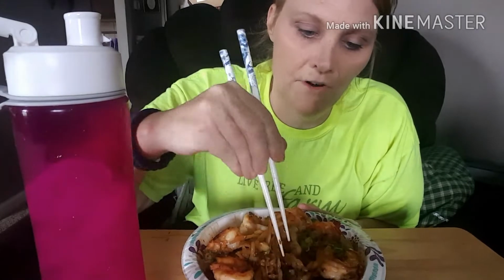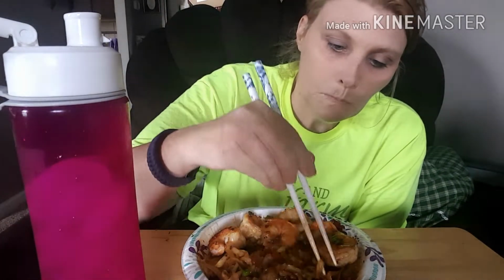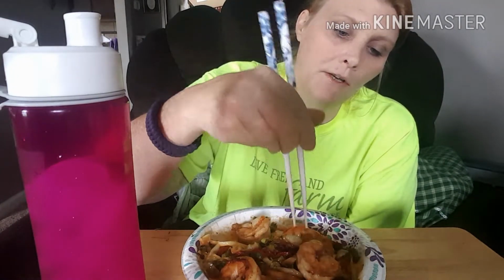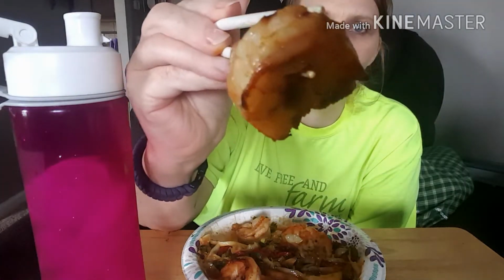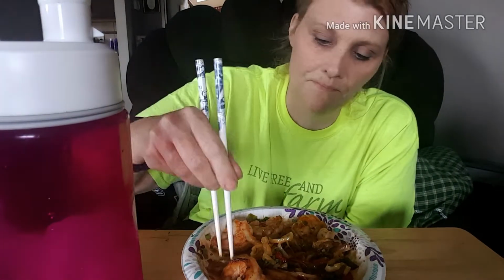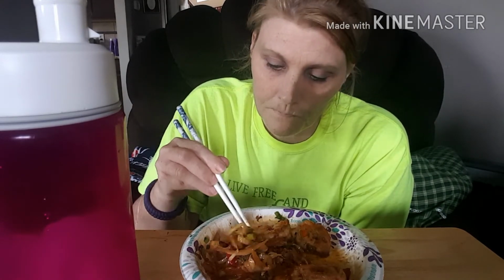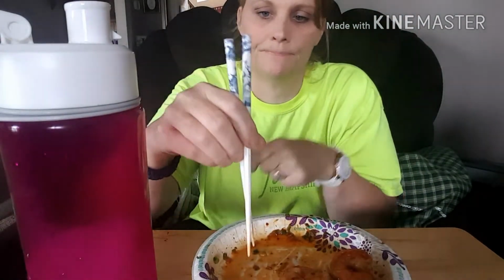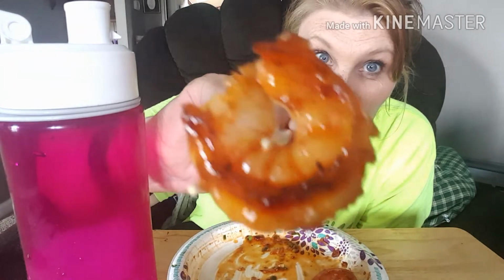Feed me Friday Keto Mukbang....shrimp stirfry w/ chili oil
This will be a new series I will try to taste test one of my dishes I prepare from the week. I hope you join me 💗😉